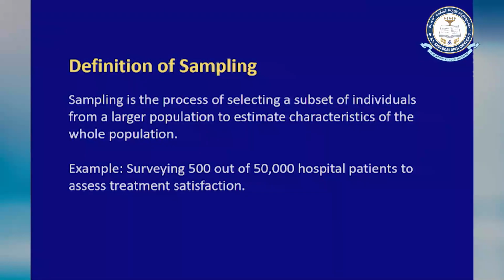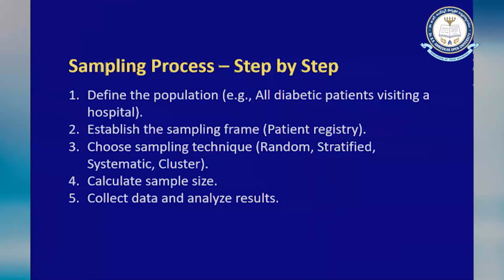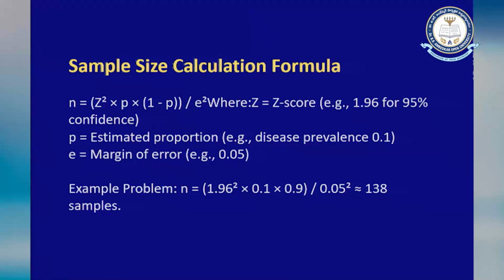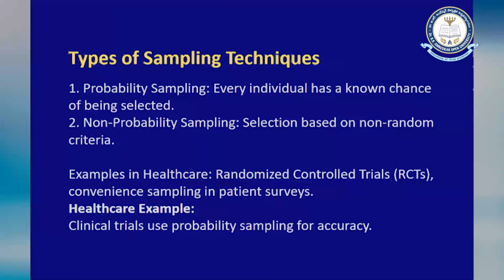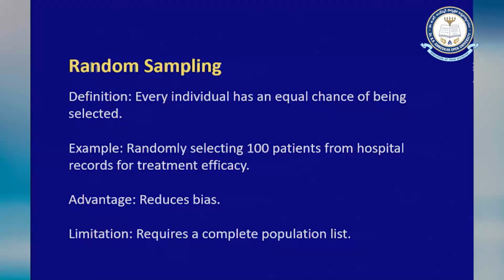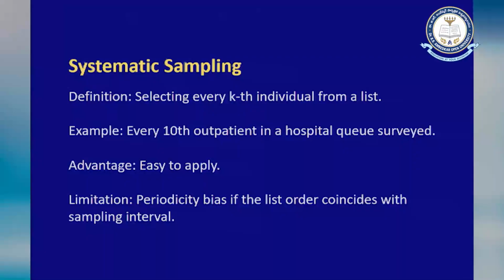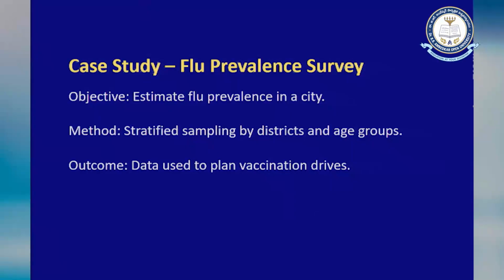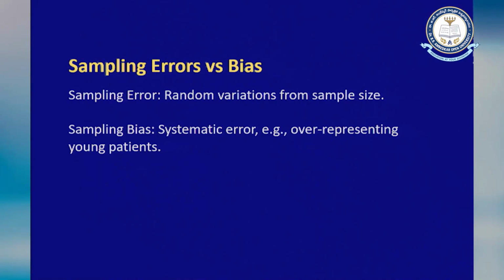BRAOU PG MBA(HHCM) 1st Year 1st Semester: Principals of Sampling Techniques